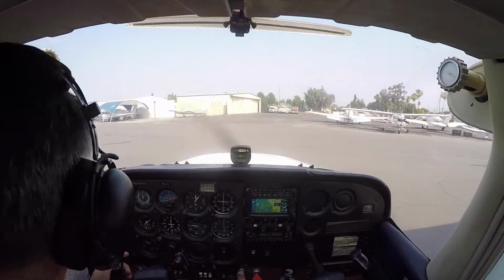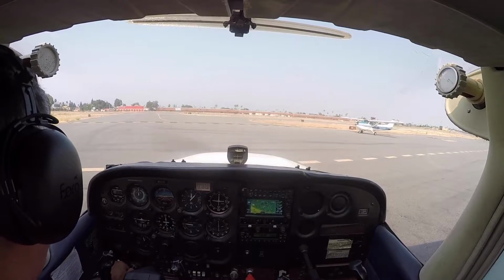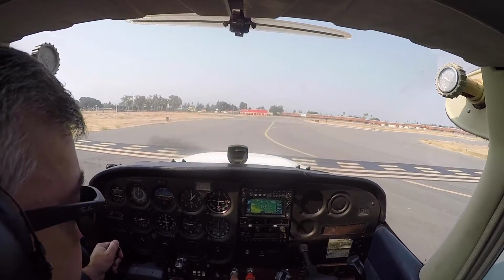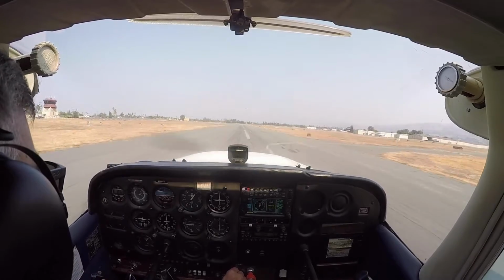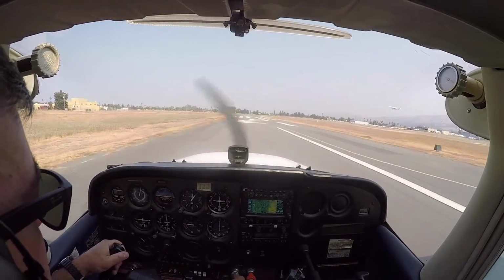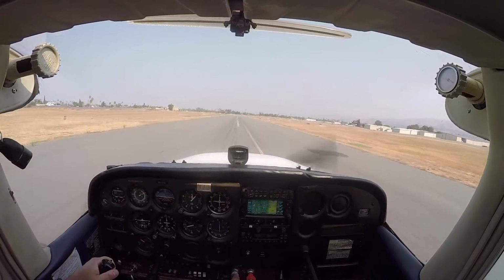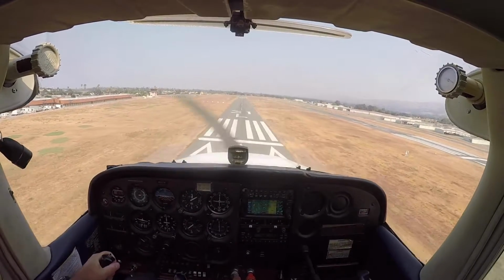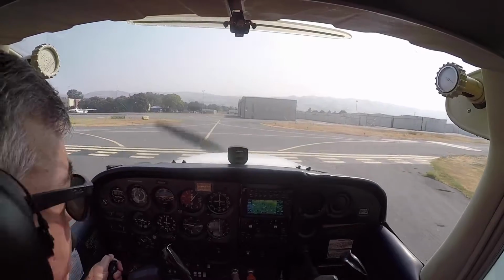081521 Solo Landings